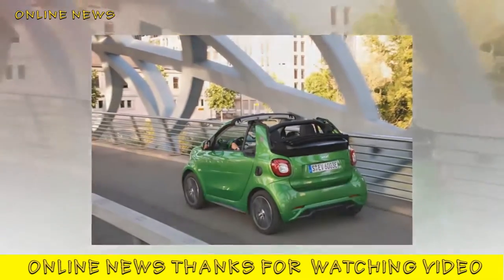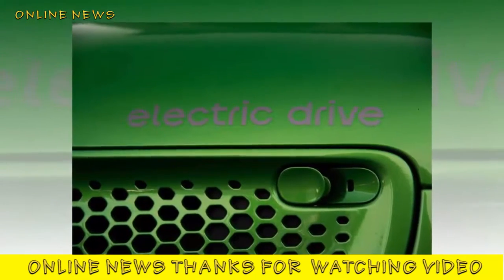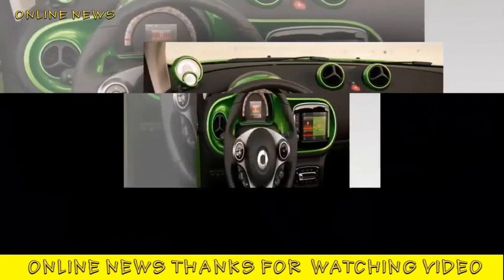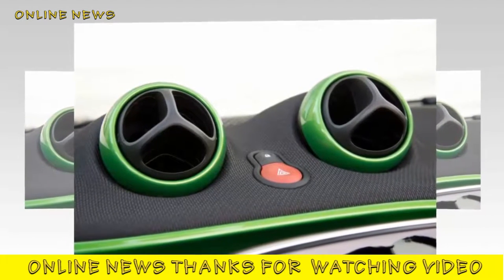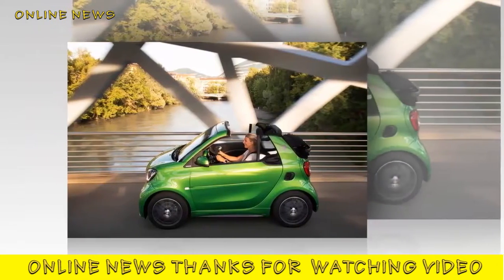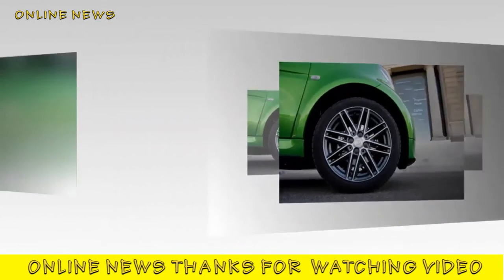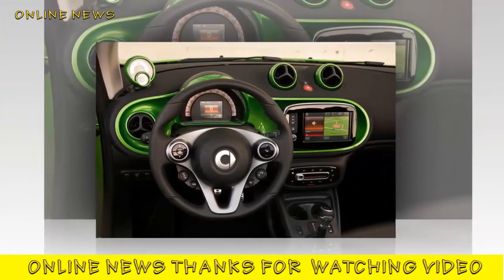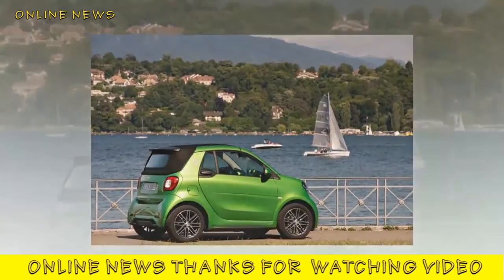Car Model | Smart Fortwo Cabriolet Electric Drive 2017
Smart Fortwo Cabriolet Electric Drive 2017